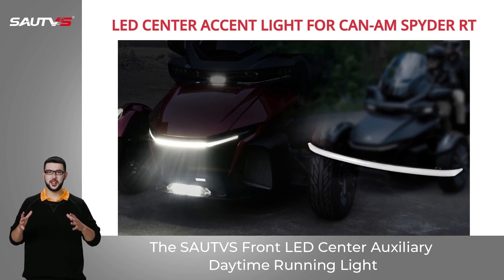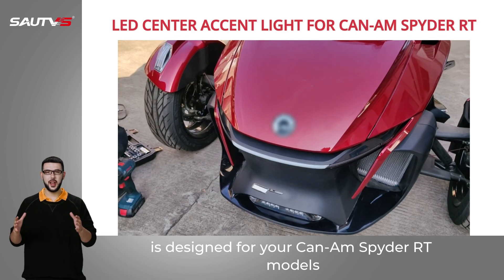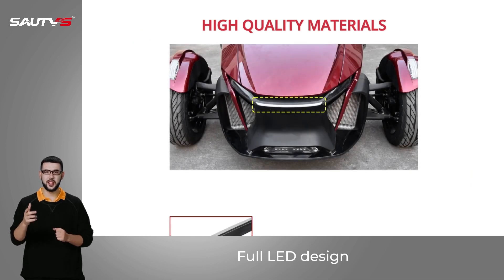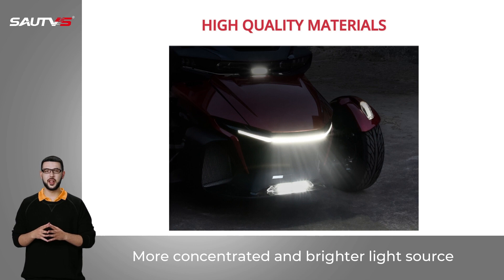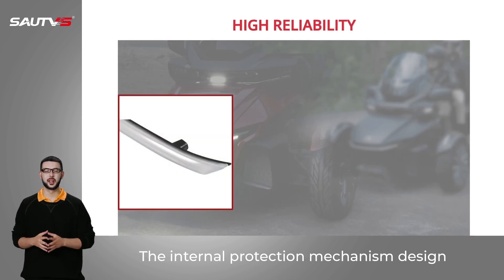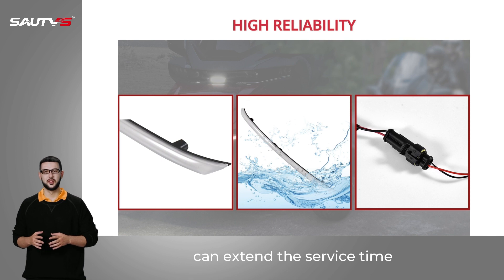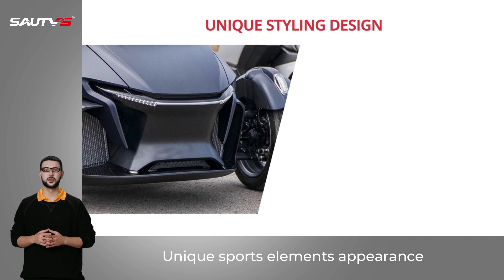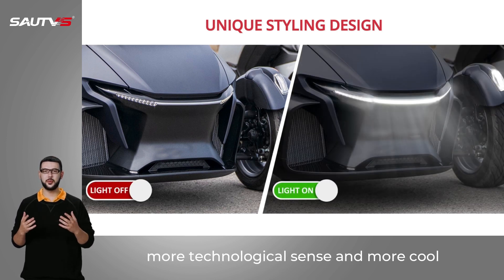SAUTVS LED Center Accent Auxiliary Daytime Running Light for Can Am Spyder RT 2020-2024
· Compatible with Can-Am Spyder RT 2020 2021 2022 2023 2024 models
· Unique sports elements appearance and streamlined design, more technological sense, more cool, match your vehicle perfectly, stylish and cool looks make your RT stand out in the crowd
· Full LED design, high quality LED beads are used, low power consumption, long service time and life span; Brighter and concentrated light source, ensuring your driving safety